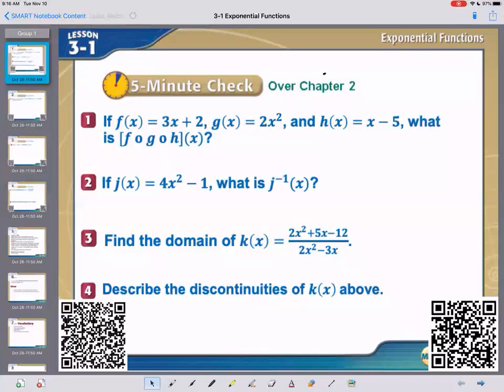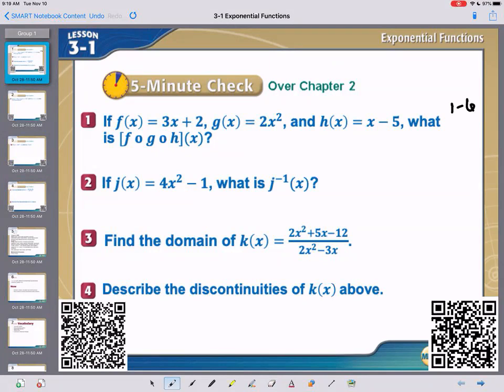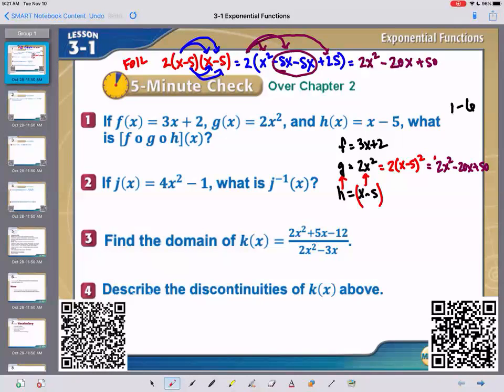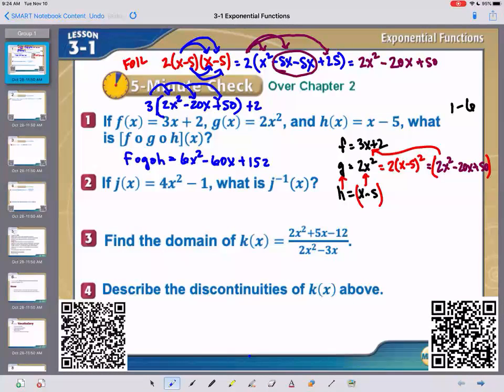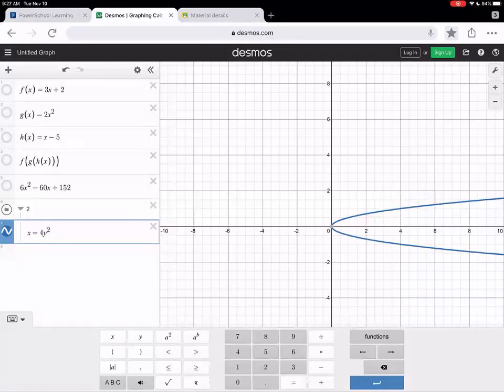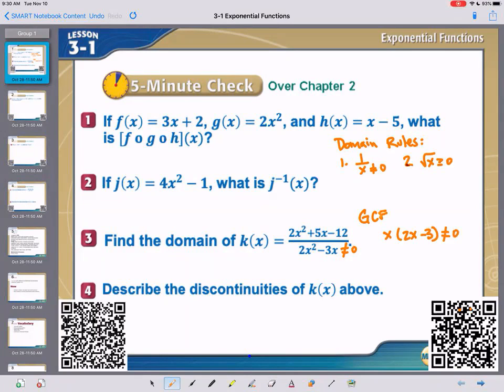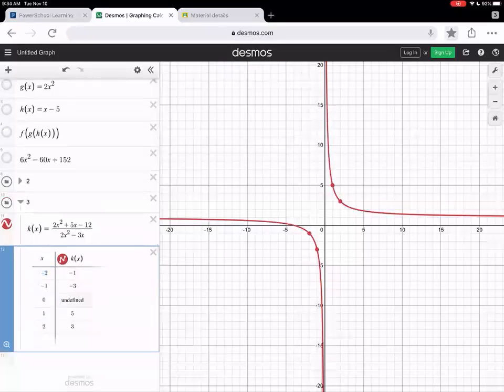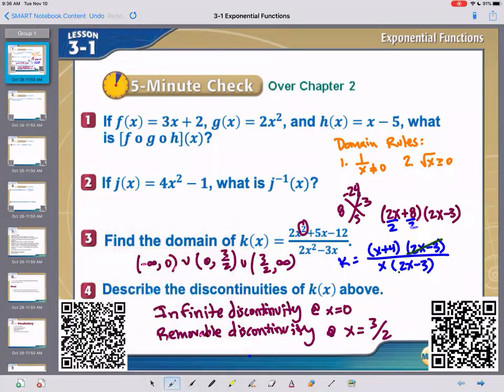Lesson 3-1 introduction and bellringer overview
Reviews composition of functions, inverses, domain, and discontinuities